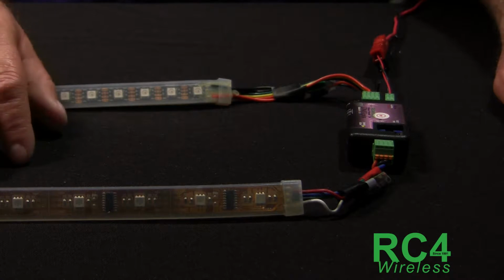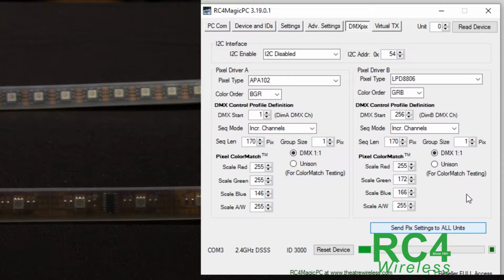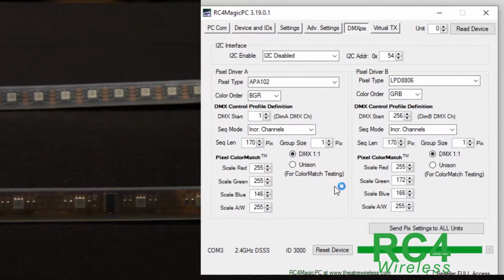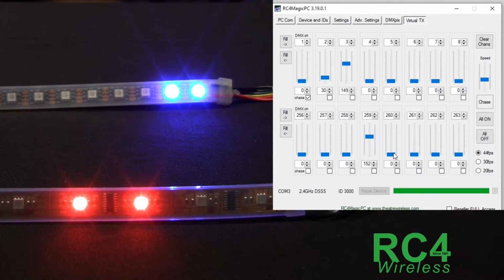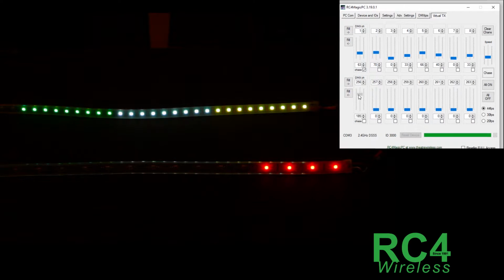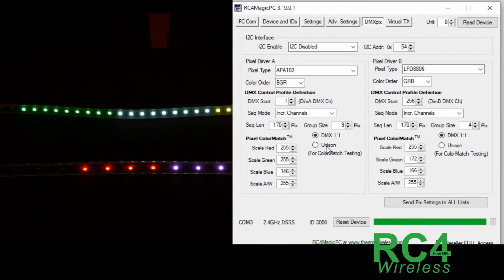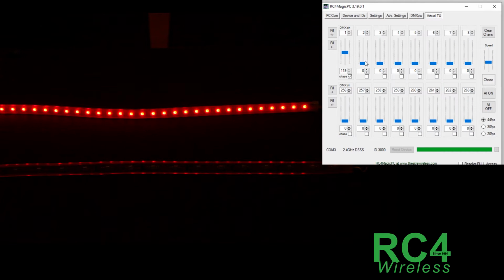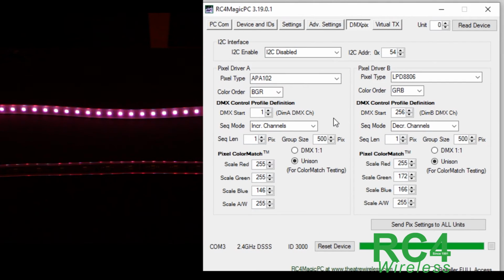RC4 Pixel Driver Pixel Grouping (Config Software UI)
Seeing RC4 Custom Pixel Profile parameters and other driver settings in a software user interface makes it easier to grasp concepts.

RC4MagicPC software is NOT required to access device parameters.

Other RC4 tutorial videos show how to accomplish anything using just a DMX console and RC4 OneTouch buttons on the DMXpix and LumenDimPix drivers.